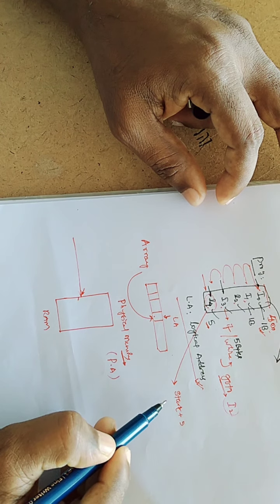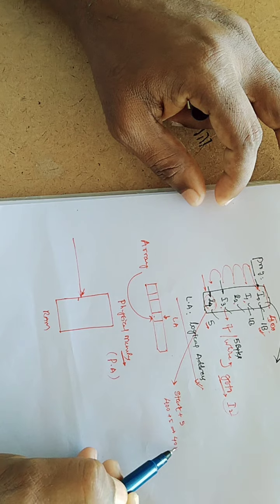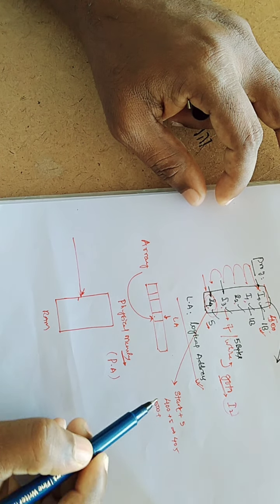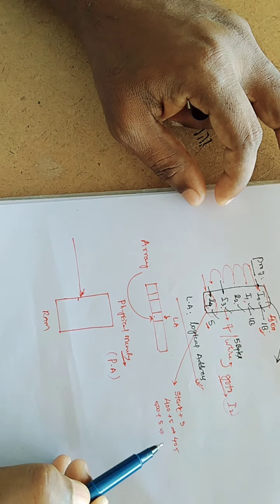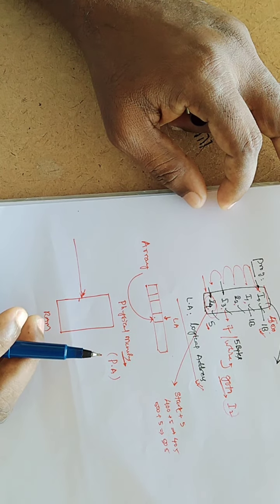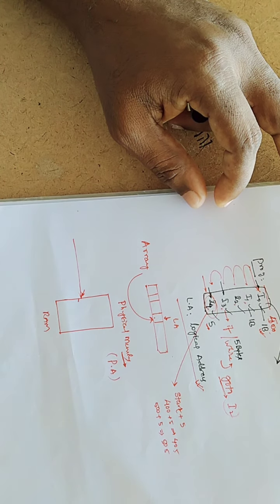1. Logical address and physical address